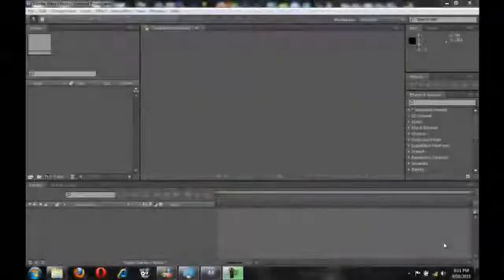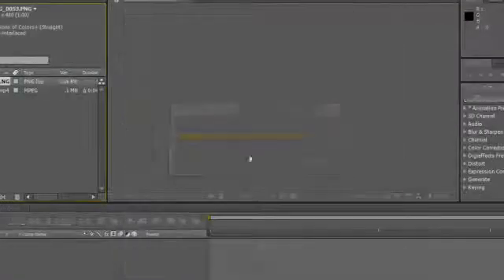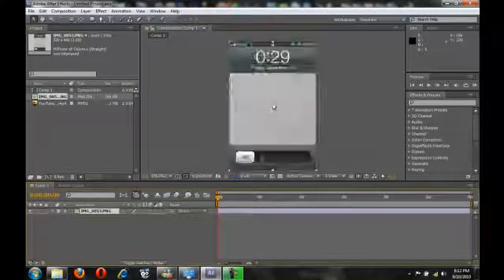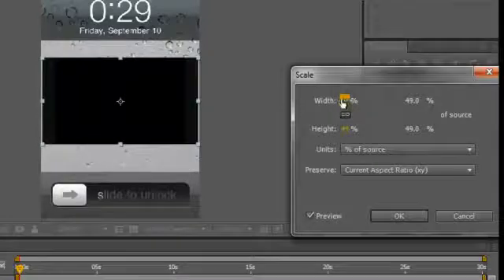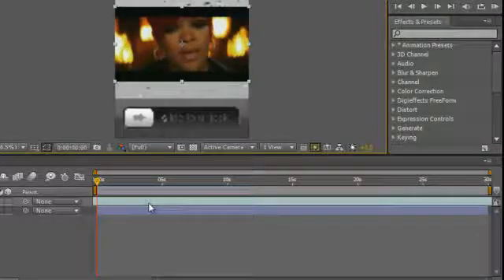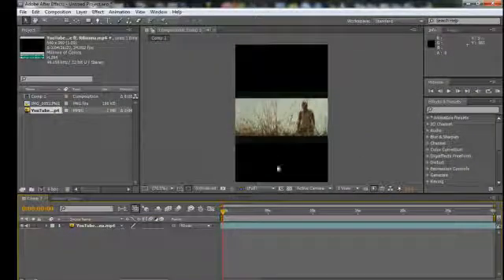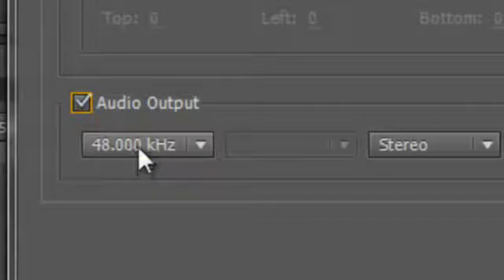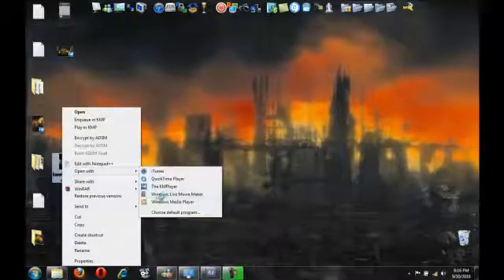[How-To] Create Your Own vRingtones Using After Effects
In this video we show you how to create your own vRingtones for iPhone/iTouch !

Location To SSH Videos To :
/private/var/mobile/media/Skrew/vRingtones/

Staff + Twitter :

TechXero : @TechXero
Digidude512 : @Digidude512
ColeTheDancer : @ColeTheDancer

P.S : Also find tons of our vWallpapers and vRingtones within the vWallpaper App iG33kstas Repo !!!

Thanks !